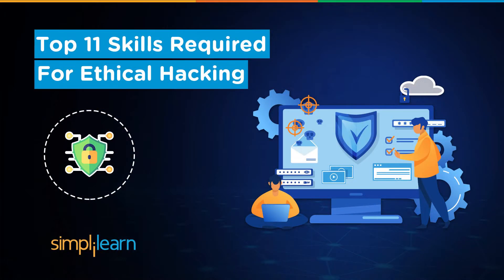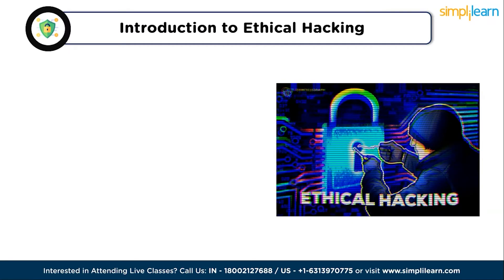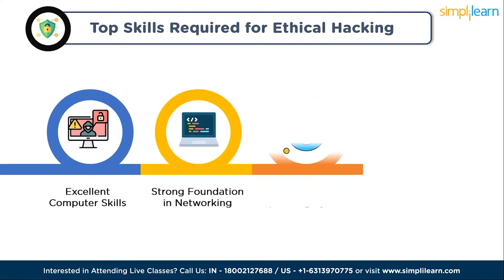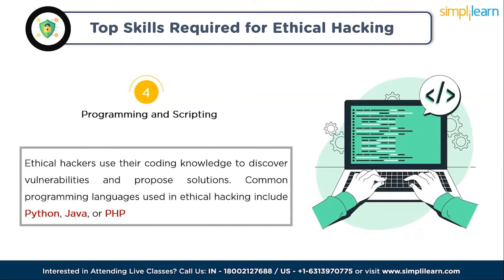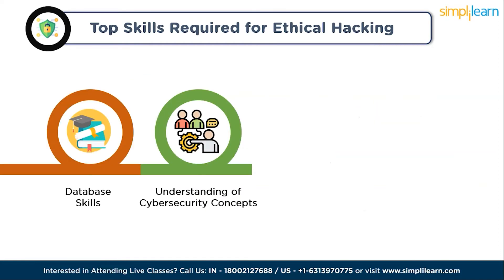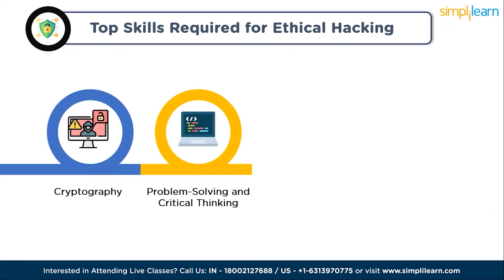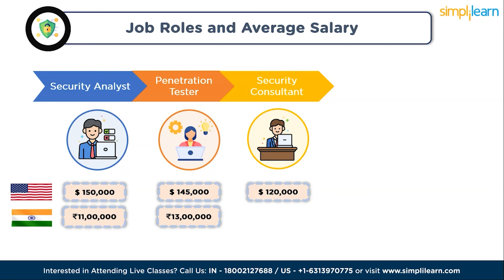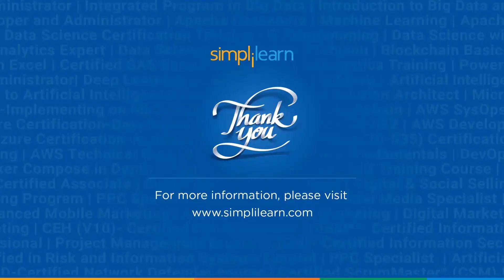🔥 Top 11 Skills Required for Ethical Hacking 2024 | Simplilearn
In this Top 11 Skills Required for Ethical Hacking 2024 video, we're diving into the essential skills needed for ethical hacking. Whether you're an aspiring white-hat hacker or just curious about the world of cybersecurity, this guide will walk you through the top skills you must possess. We'll cover areas such as programming languages, networking fundamentals, knowledge of operating systems, web application security, and the ability to think like a hacker to anticipate vulnerabilities

Here in this Top 11 Skills Required for Ethical Hacking 2024 video, we start with:

✅ Key Features
- 8X higher interaction in live online classes conducted by industry experts

✅ Skills Covered